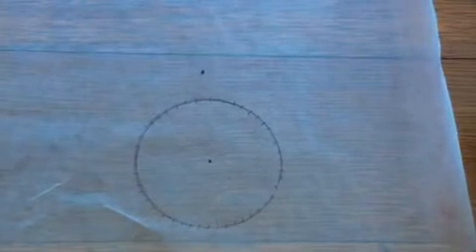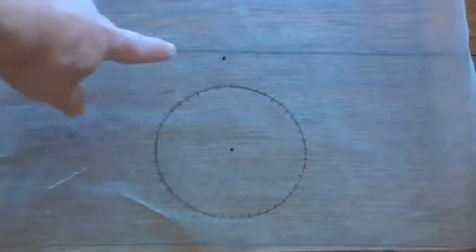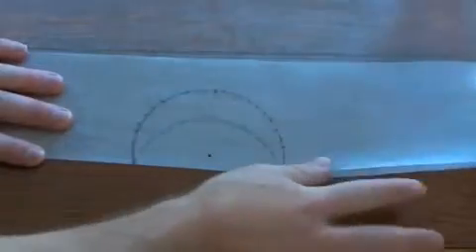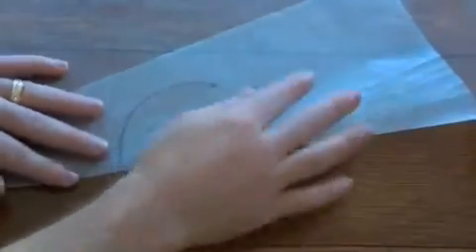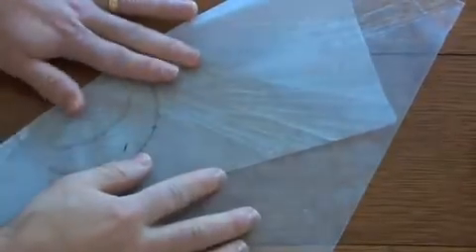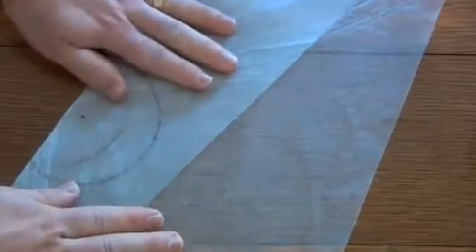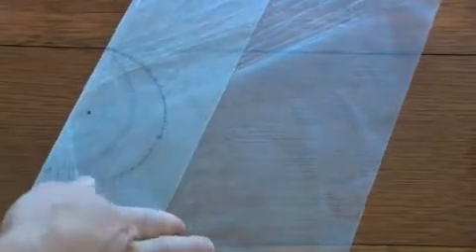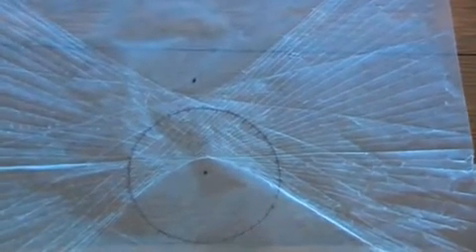Conics - Making a Hyperbola with Wax Paper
Here's how to use wax paper to generate a hyperbola through a series of folds. I gave this assignment with written instructions to my students and due to time constraints I was unable to show them how to do it in class.